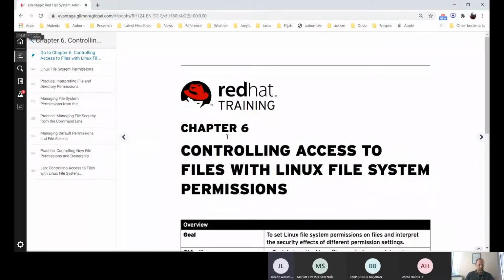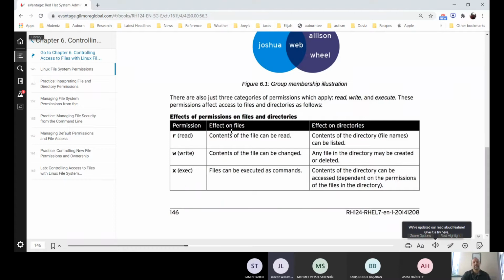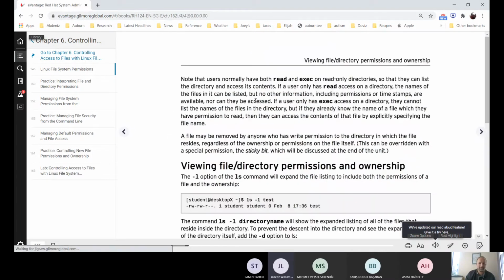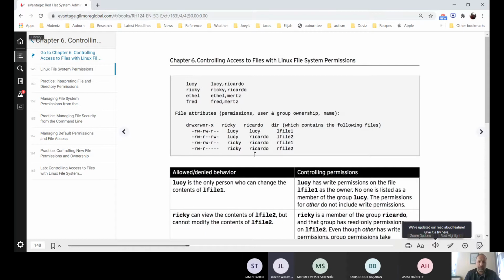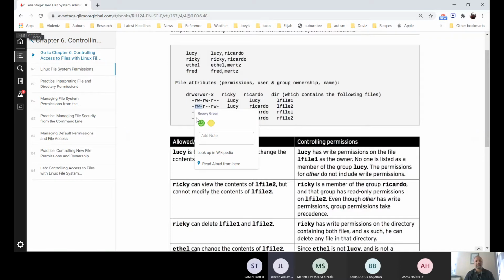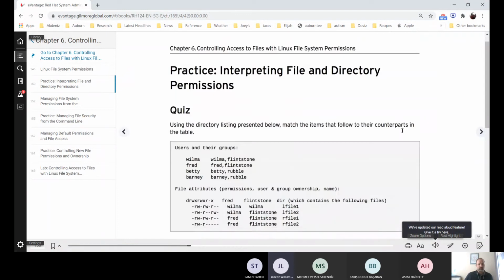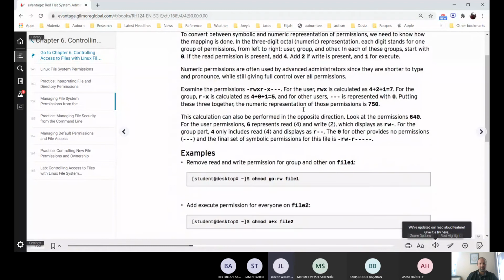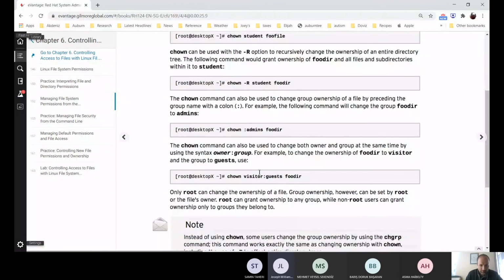CSE 313 - 2020-11-06 - Users, Groups, Access pt. 3